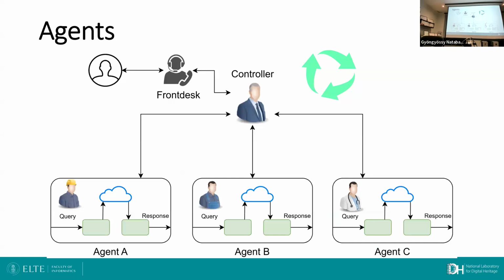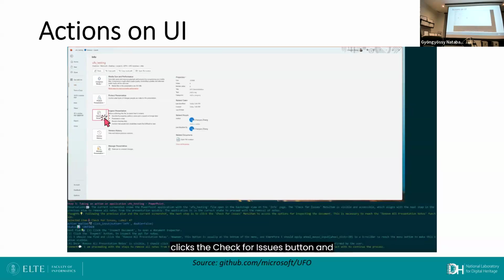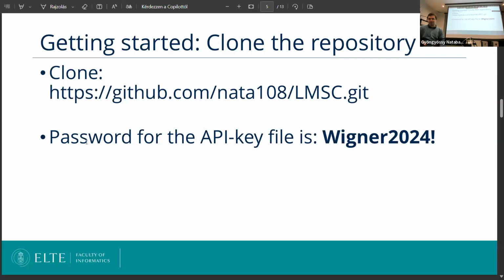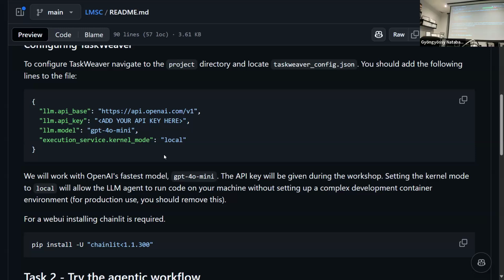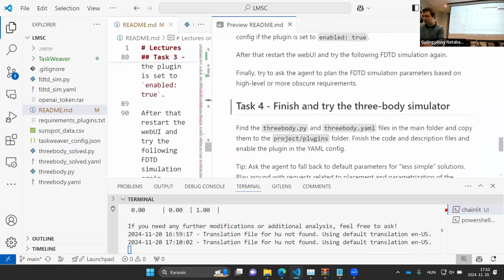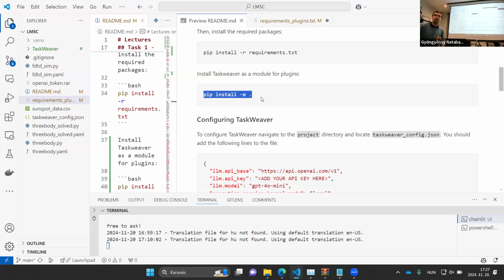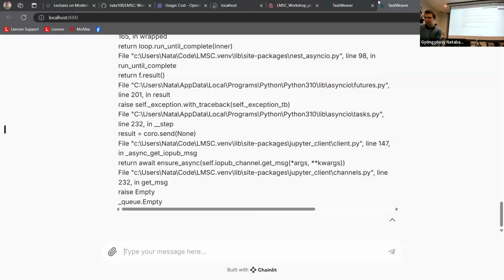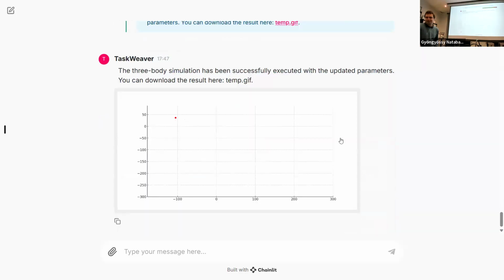Natabara Máté Gyöngyössy: Scientific Coding Agents in Practice